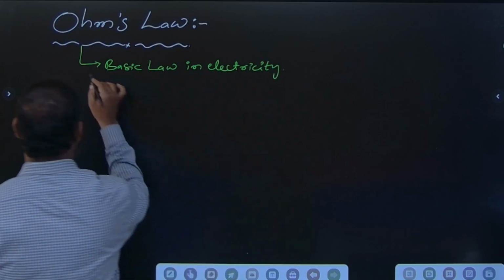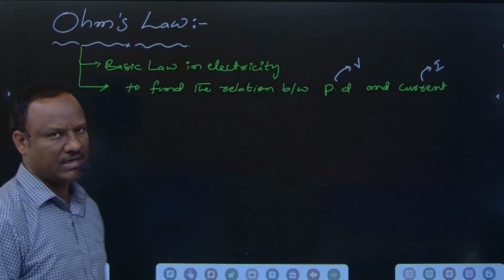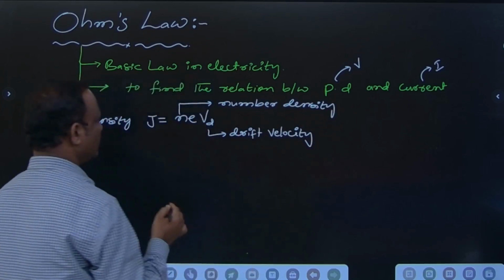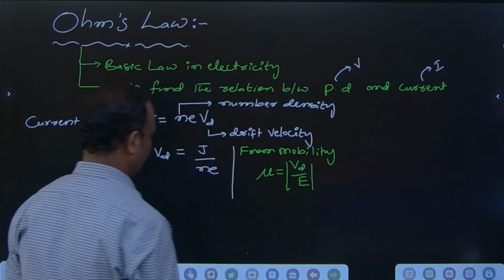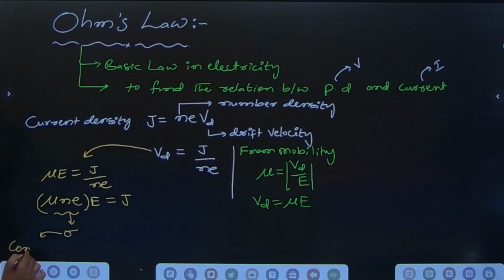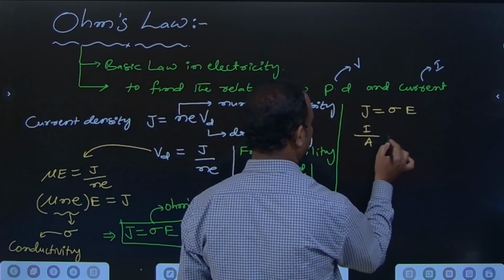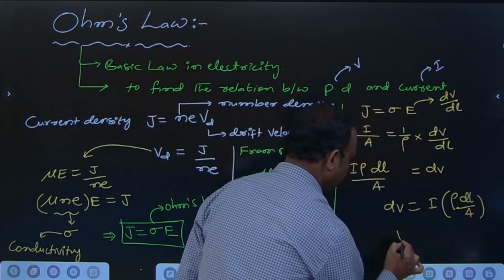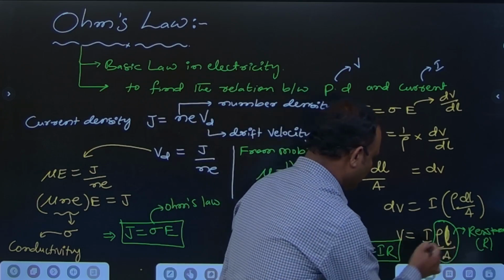#06 |Class 12 Physics | Current Electricity | OHMS LAW | IIT-JEE ,NEET & CBSE